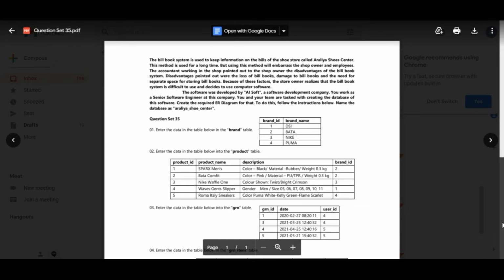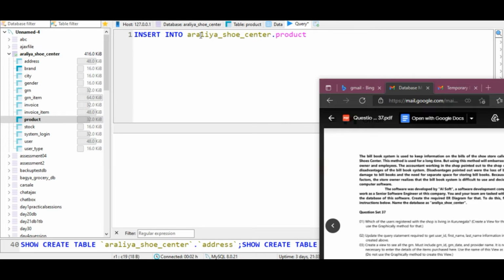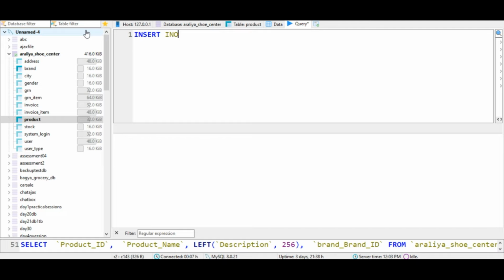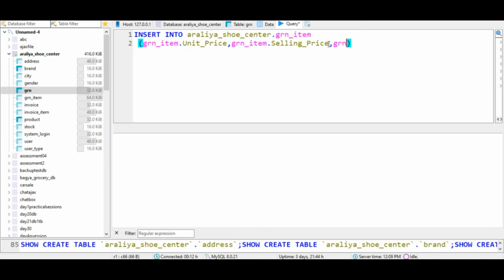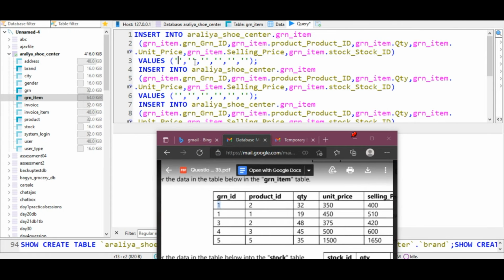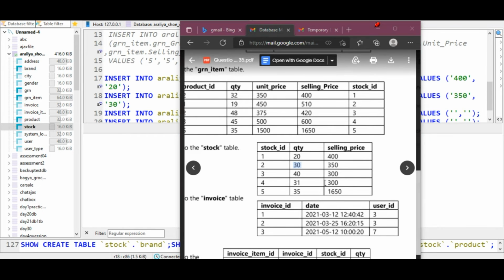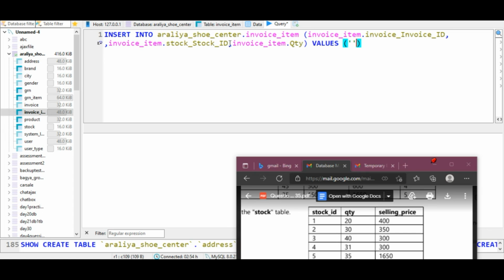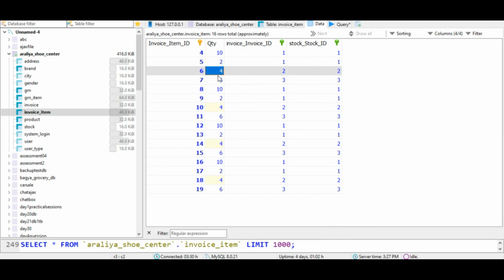DBMS Question Session 35 | 1st Year | Semester 01 | Java Institute | Ragujan Kannadhasan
Project: When creating an Inventory Control software, create an Insert Query Statement, which is required to enter data into tables created to store bill information provided by suppliers, bill information issued to customers, and store stock information